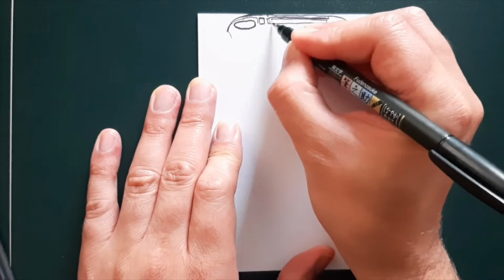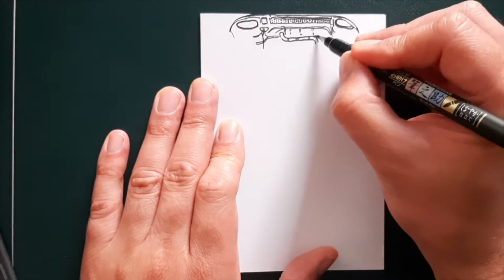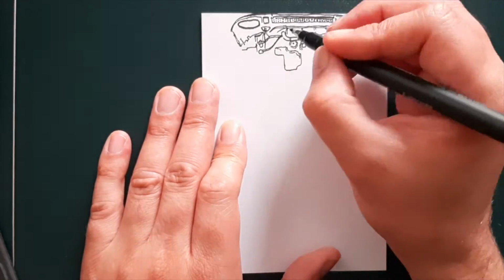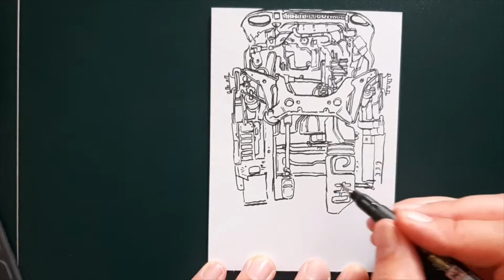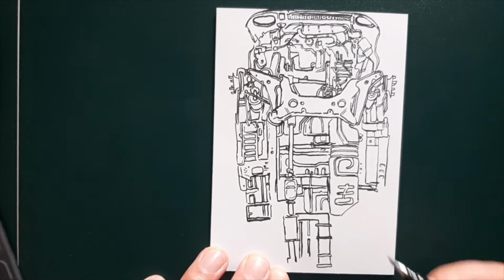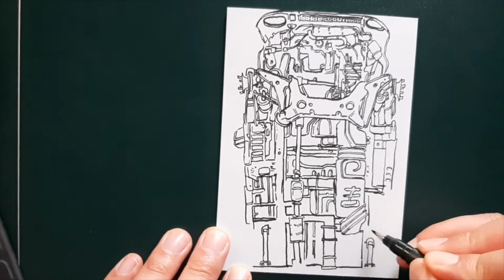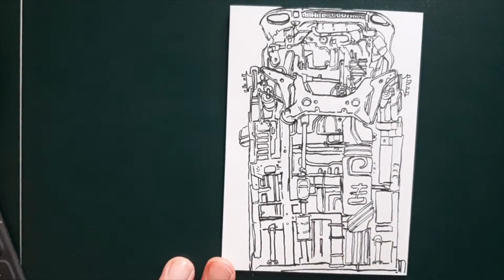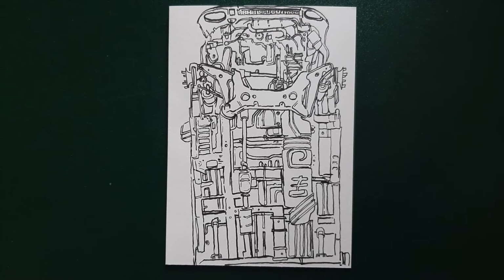Drawing With No Shadows - simonsez_artwork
This video is about a line drawing on a gift card. This time, I'm drawing the underside of a car with all the different parts and components.
I hope you will find it helpful and/or entertaining.
Thanks